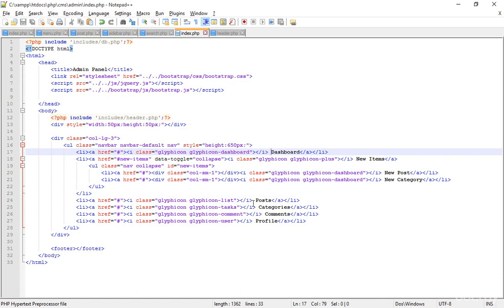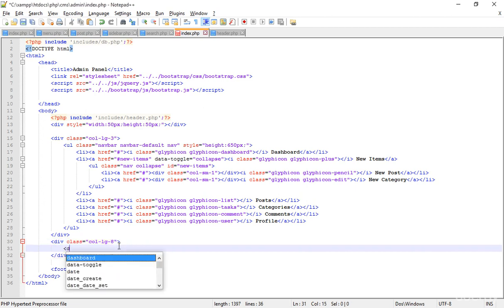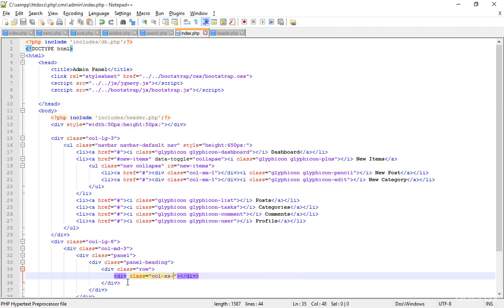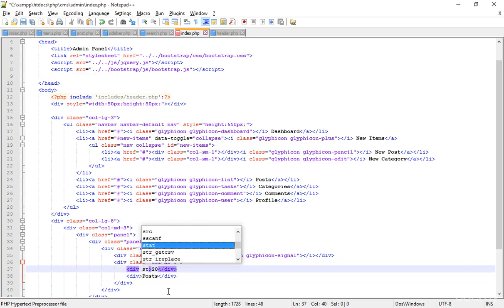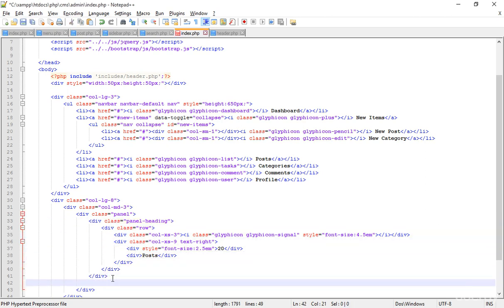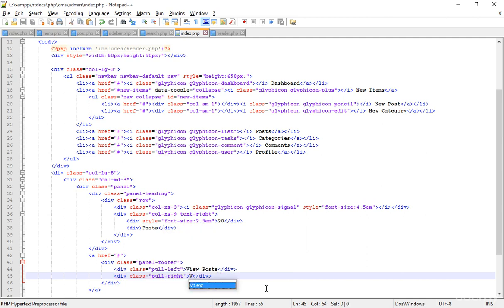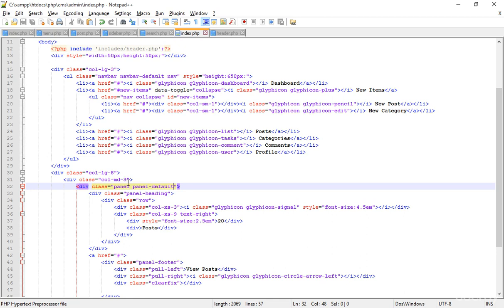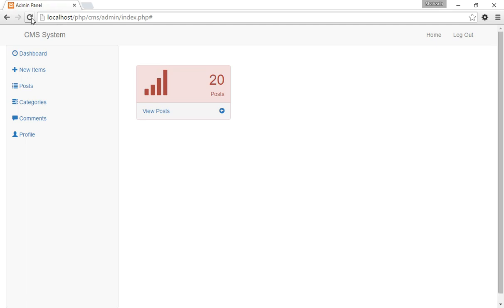How to Creating a CMS #107